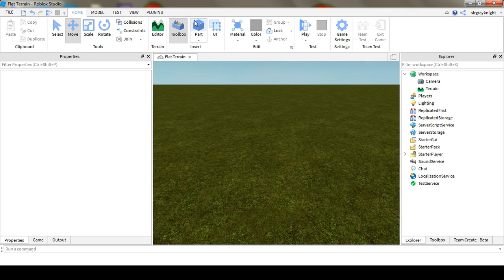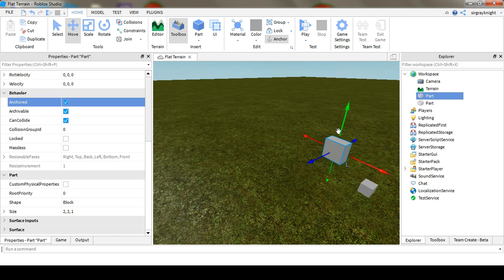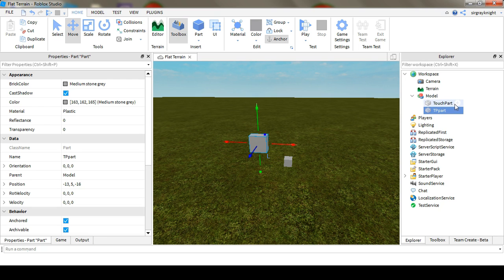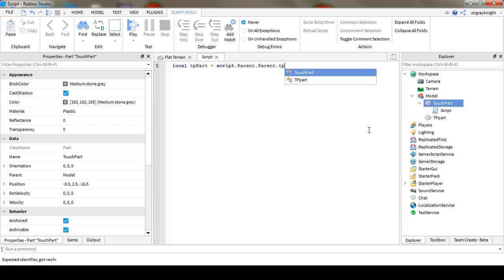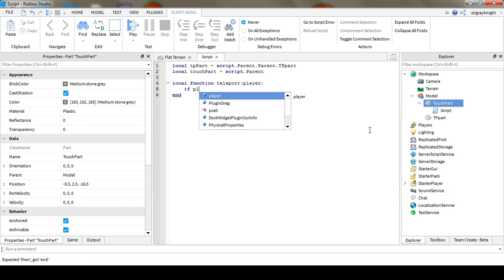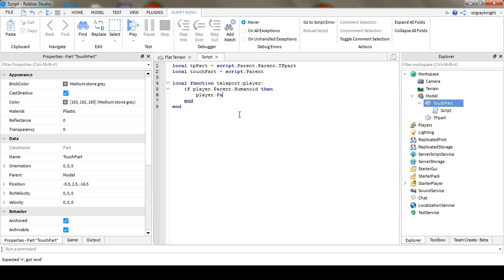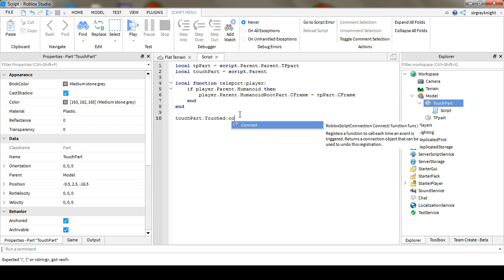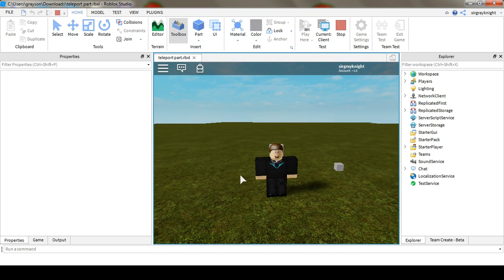How to make a Teleporter in Roblox Studio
Hey guys! In this video, I'm showing you how to make a part in Roblox Studio, so that when you touch it, you get teleported to another brick!